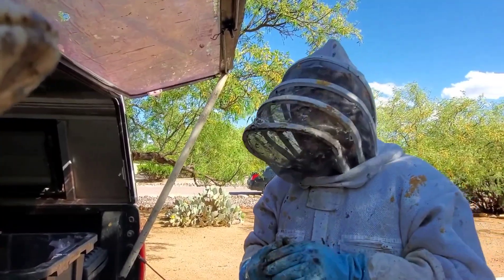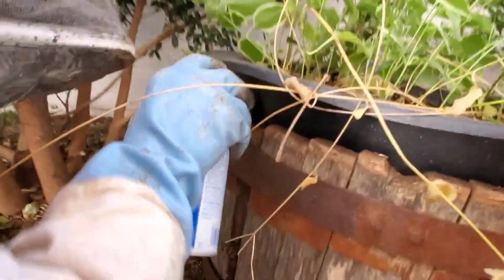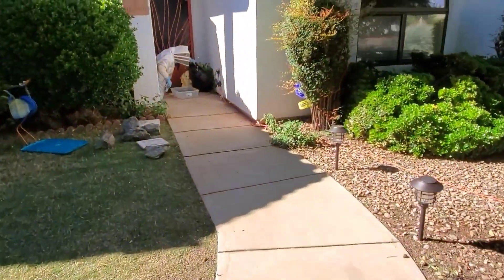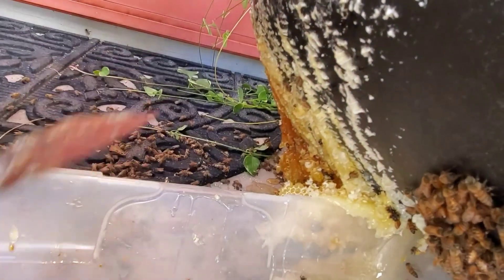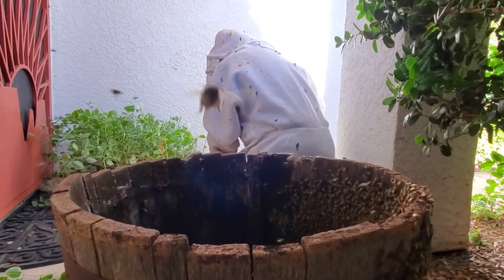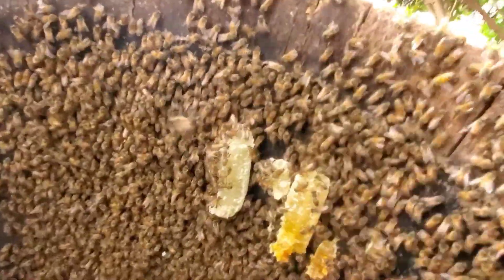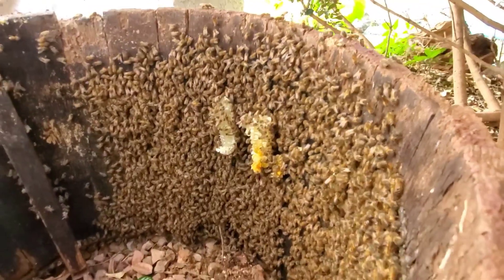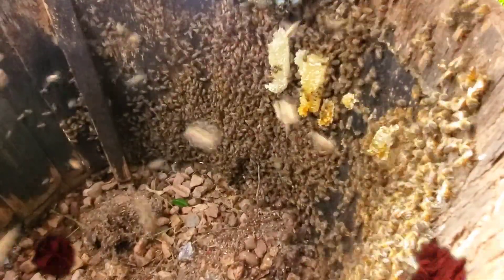WATCHING THE BEES GROW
Killer Bee nation! Here is an educational, honey laden, potted plant full of Killer Bees! These hives always have something to teach us. Like don't try this at home!! Enjoy!